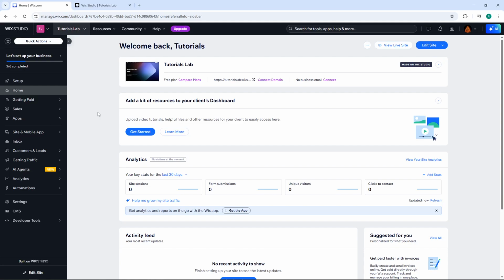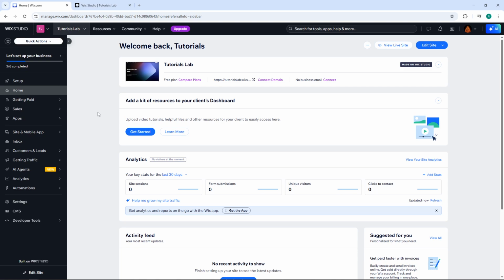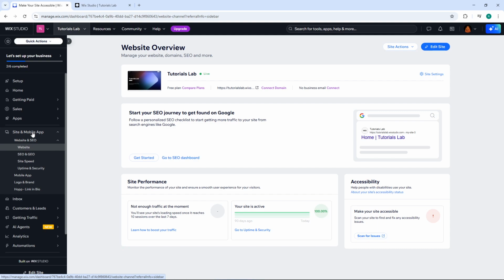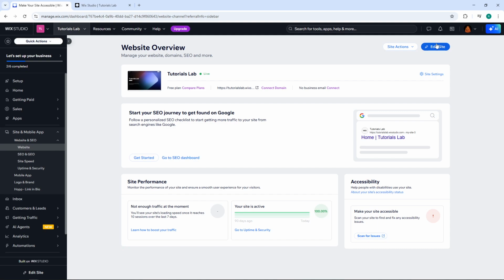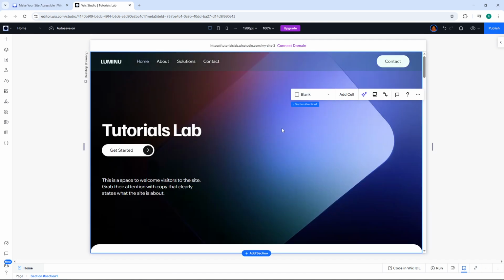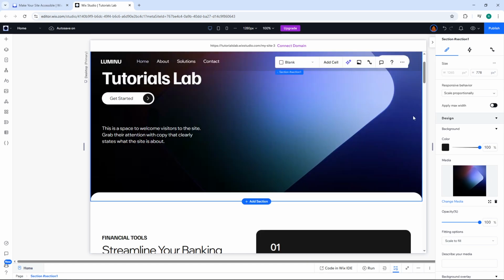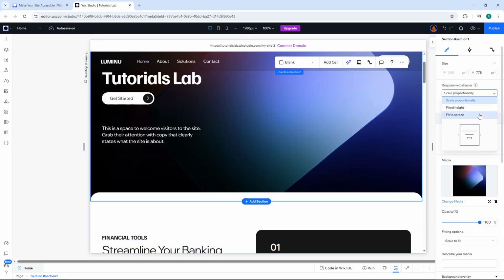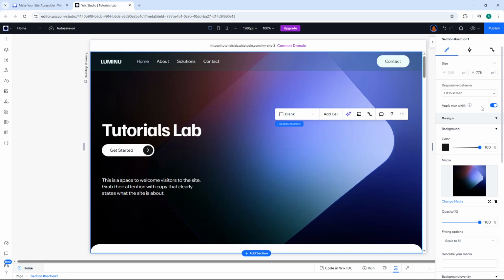How to Make a Wix Website Fit All Screens (Tutorial 2026)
Along the way, you'll learn Wix website responsive design tutorial, make Wix site fit all screens, optimize Wix website for mobile, adjust Wix layout for different devices, ensure Wix site looks good everywhere, Wix editor make site mobile friendly, how to create responsive Wix website, setup Wix site for multiple screens, configure Wix pages for all devices, Wix website adaptive design guide, enable Wix site mobile responsiveness, fix Wix website not fitting screen